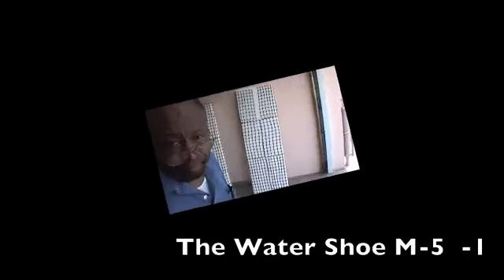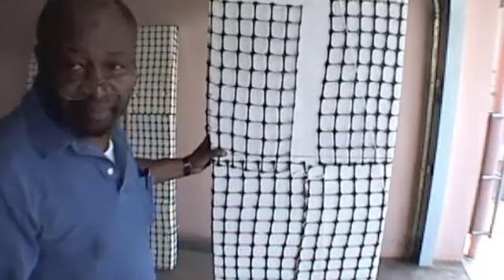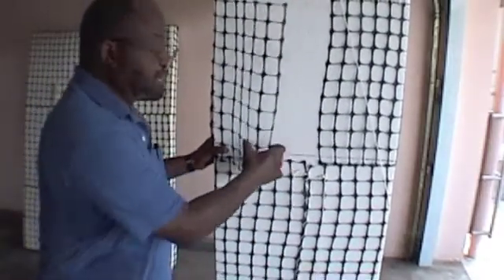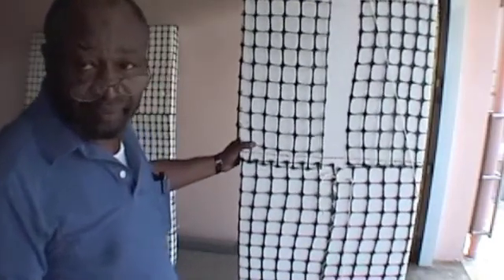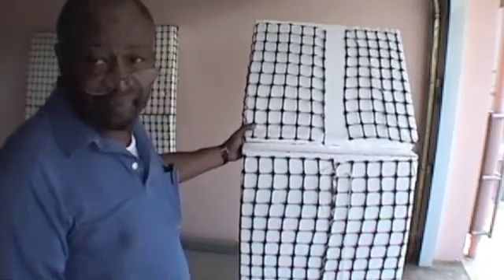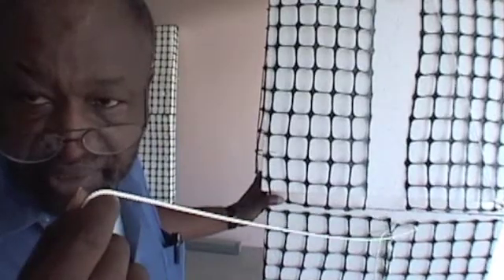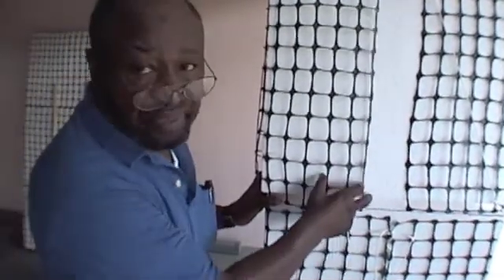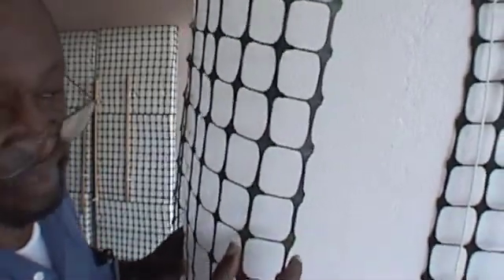The Water Shoe M-5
This is a demo shoe.